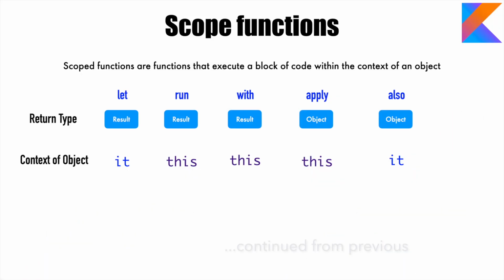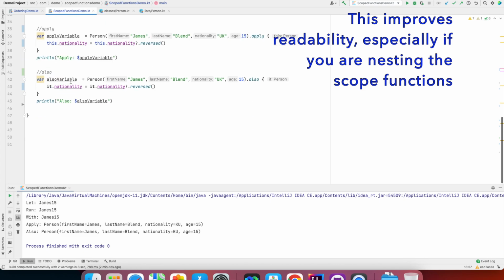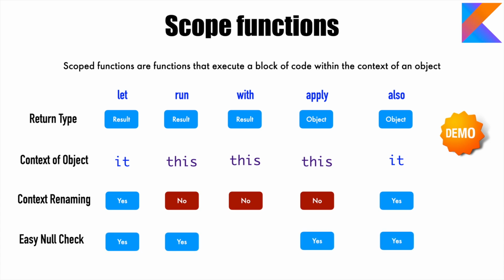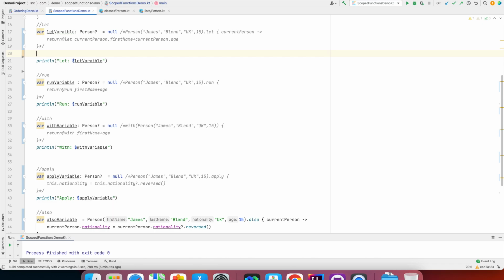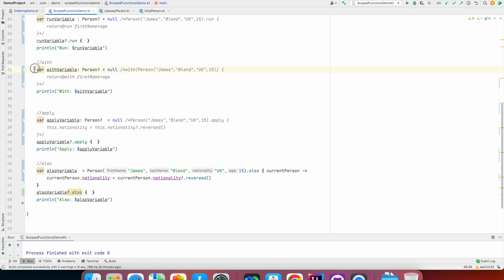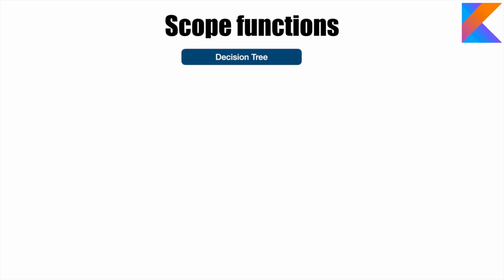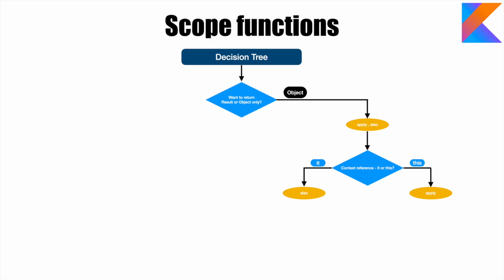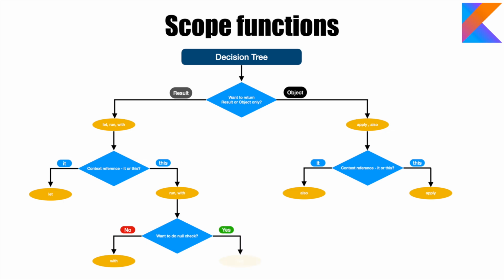Scope Functions (Part 2 - Finale) | Decision Tree: Kotlin Fundamentals Tutorial - 49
This is a continuation video of the previous video in which we discussed the scope functions in a detailed manner. In this we look at how having the null check as a requirement affects which scope function to be chosen. I demonstrate it through a demo. Finally I discuss a simple decision tree which can help any Kotlin rookie to become an expert at working with scope functions.